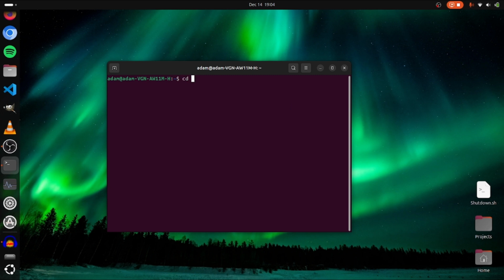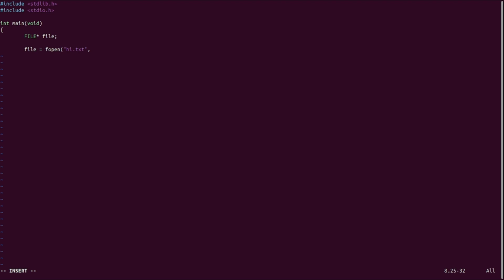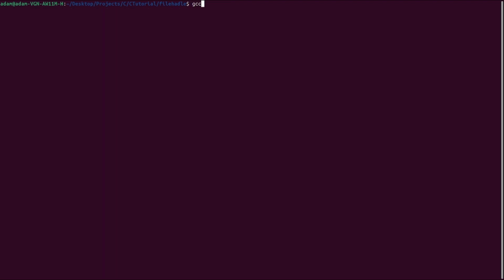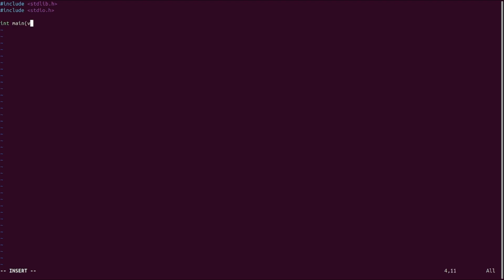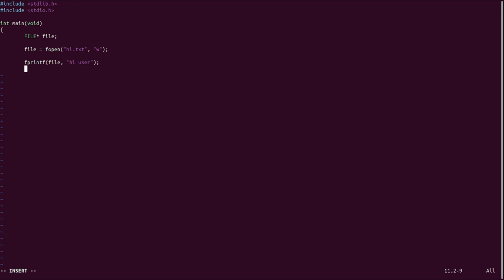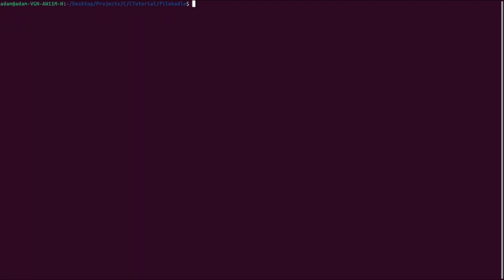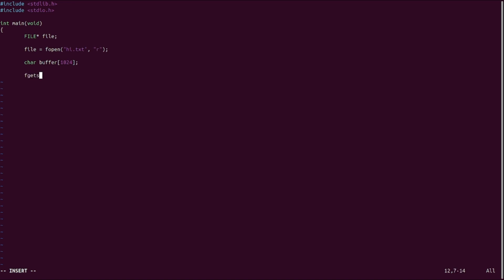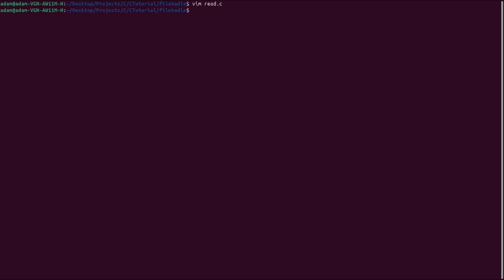File Handleing in C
This is a Quick Video to show you how to write and read and create files in the C Programming language. This works on all Operating Systems as long as you have compiler installed. You can install GCC by
Windows: Installing MSYS2 or Cgywin
MacOS: Install Homebrew and them in Terminal write: "brew install gcc"
Linux: In Bash/Terminal write: "sudo apt install gcc"